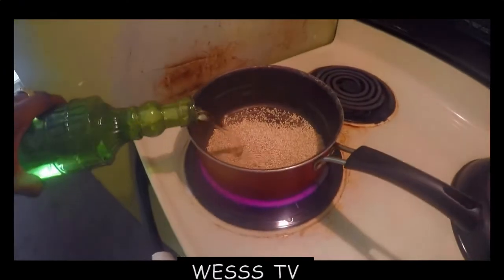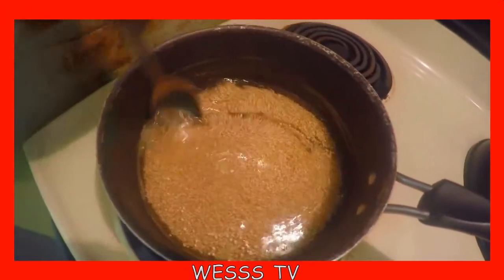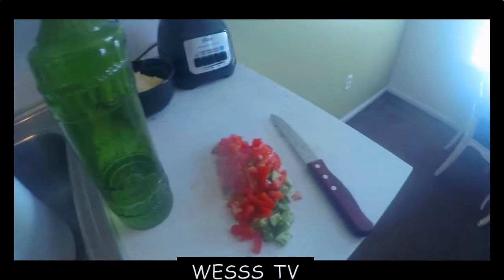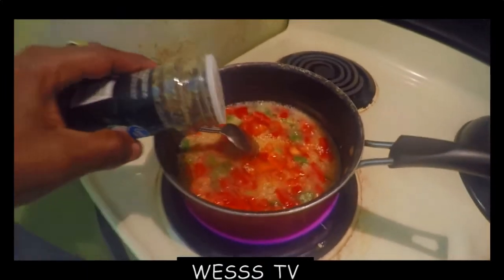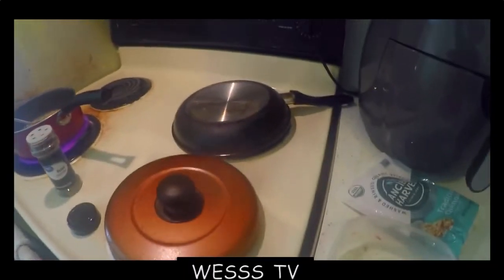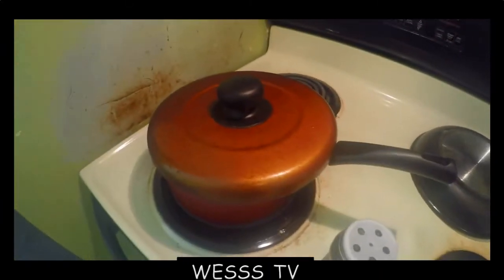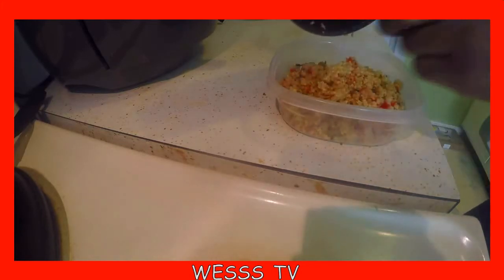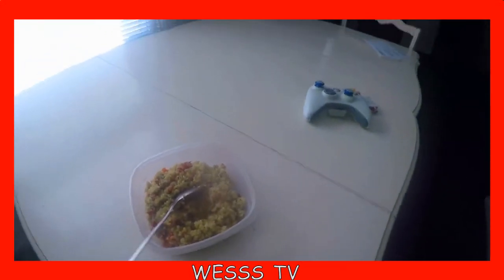SEASON RICE QUINOA HOW TO STAYHOME WITHME AND COOK - Wesss TV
Showing how to cook seasoned rice/quinoa on the stove top in this vlog to live a healthy lifestyle showing what I eat in a day and prioritizing a healthy lifestyle with a busy schedule.  Being savvy sexy social, vlog like a boss.